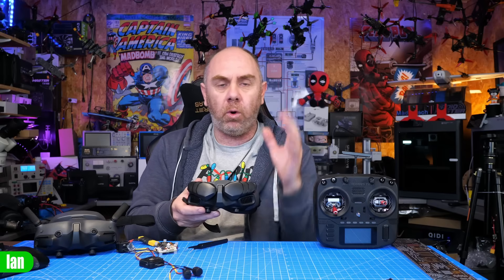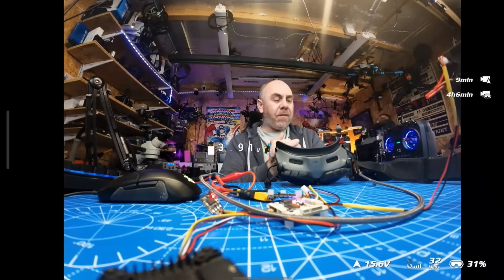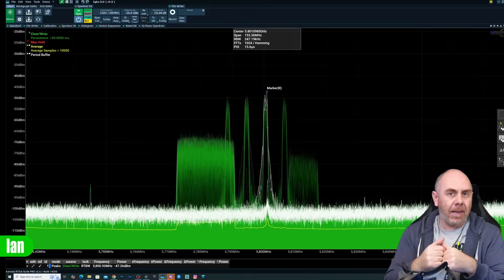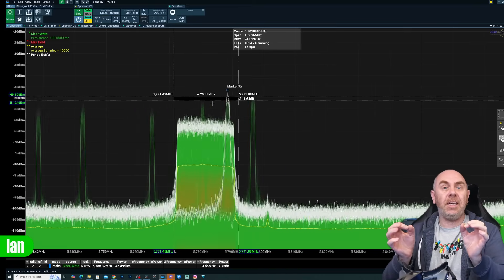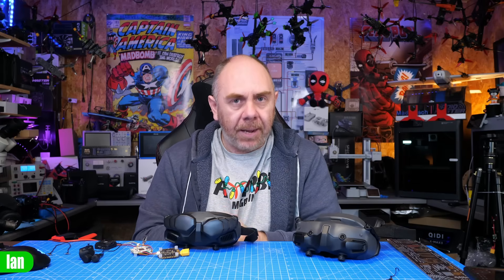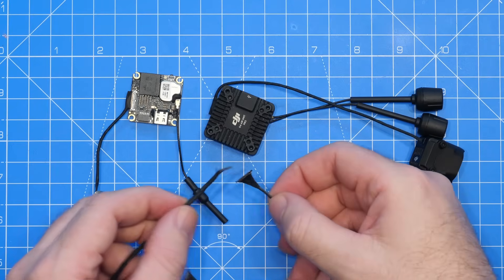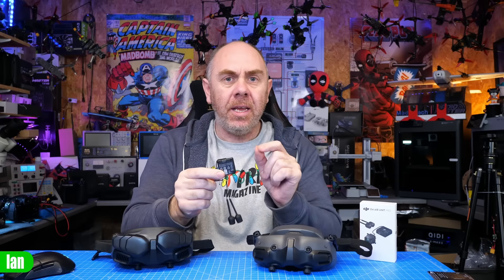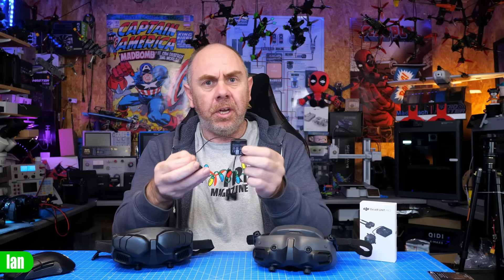DJI O4 Issues Warning - 16Mbps Goggles 2 Bug - Bad Camera Cables & Inav Arming & OSD Missing!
DJI O4 Issues - 16Mbps Goggles 2 Firmware Bug - Bad Camera Cables & Inav Arming & OSD Missing!